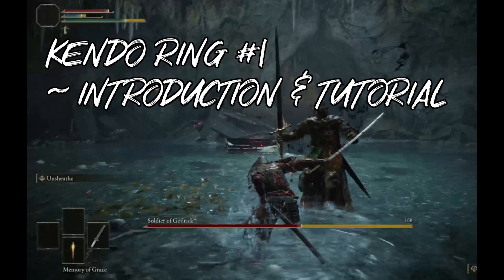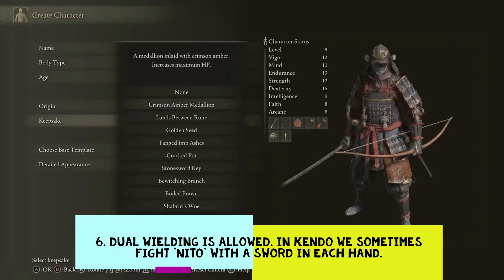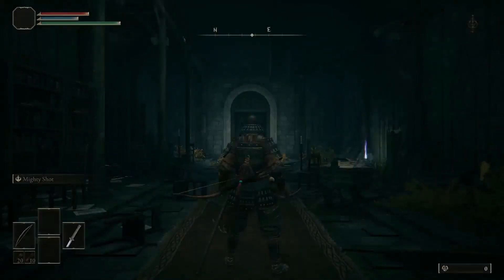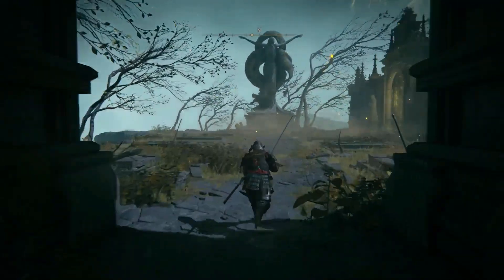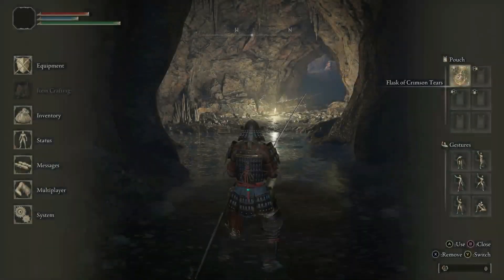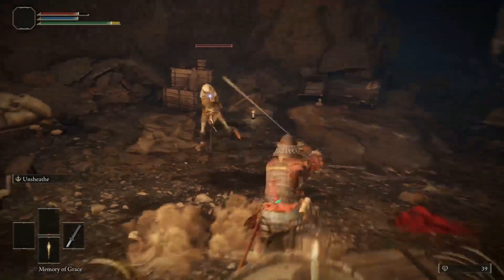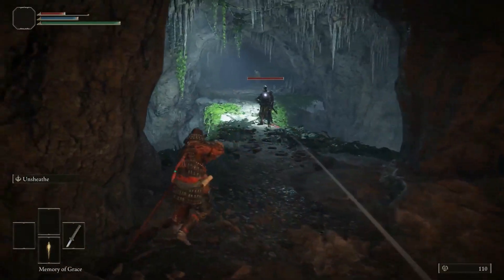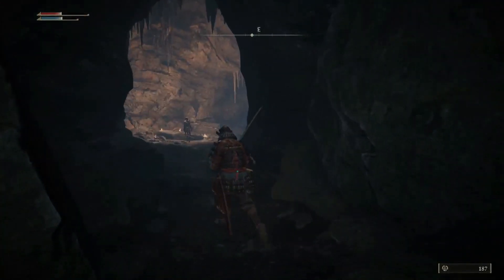Elden Ring | Kendo Challenge | Part #1 Introduction and Tutorial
So I do Kendo! Hoping to take Ikkyu soon. On my first run through Elden Ring I went heavily into magic and by the time I met the Tree Sentinel in NG+ it took me 3 seconds to defeat him (See my All Quests Guide Part #1) I've become lazy, I've de-skilled myself somewhat. So the challenge here is to complete Elden Ring in the spirit of being a Kendoka. So no magic, no Ashes of War beyond ones that look like reasonably realistic moves that could be done with a sword. Also no shields, no summons. I will re-create a semblence of the 'Nito' style of Kendo by dual-wielding, but the only weapons allowable will be Katana's and similar. Talismans allowed, levelling allowed and upgrading weapons allowed. Can I make it through the game and defeat the Elden Beast? It won't be easy, but I'll give it a go!